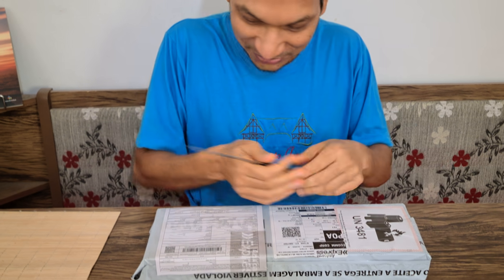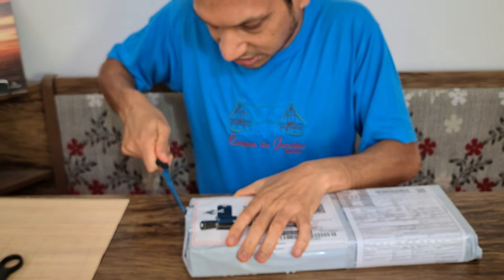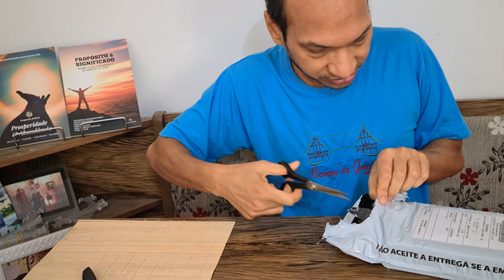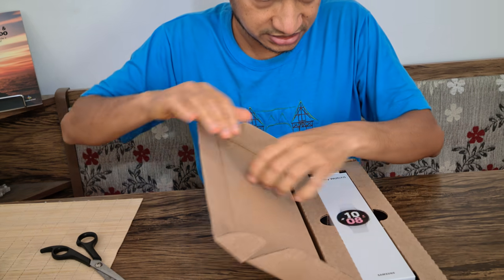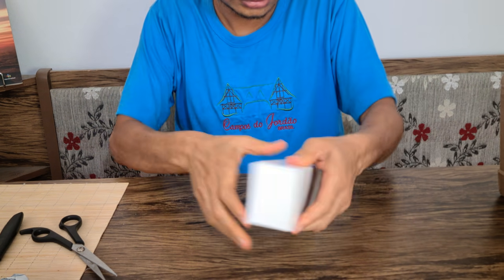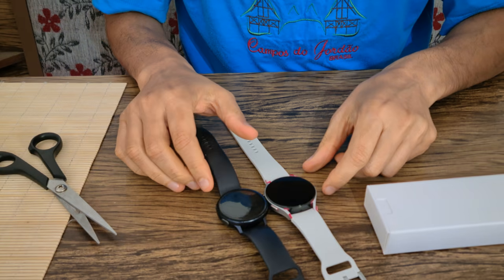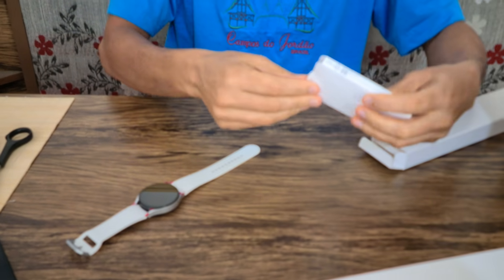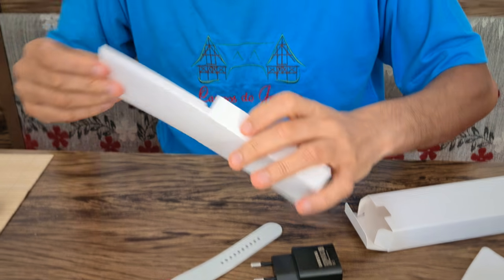Unboxing of Samsung Smartwatch Galaxy Watch5 BT 44 mm!